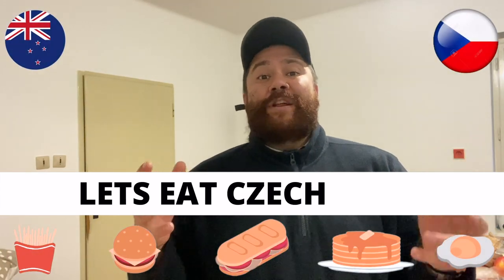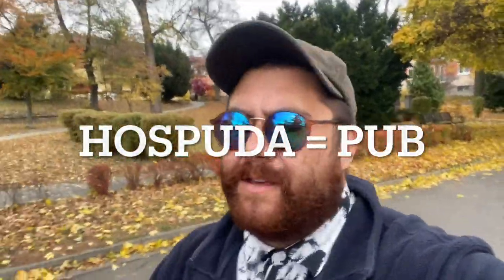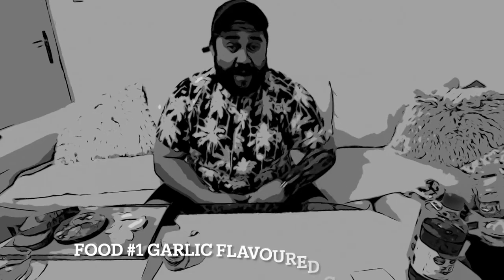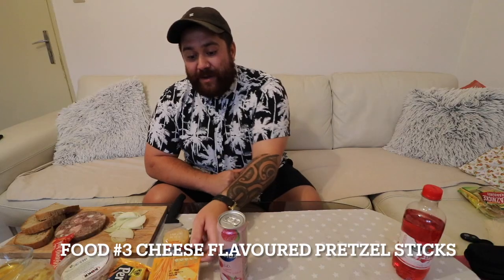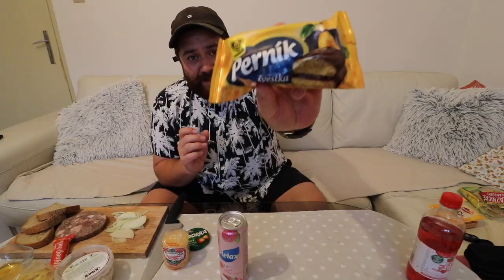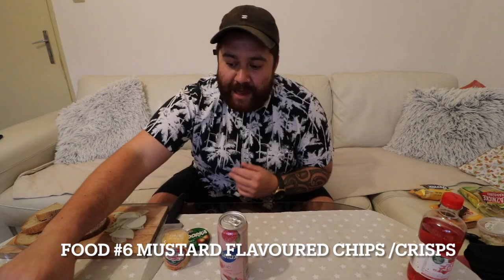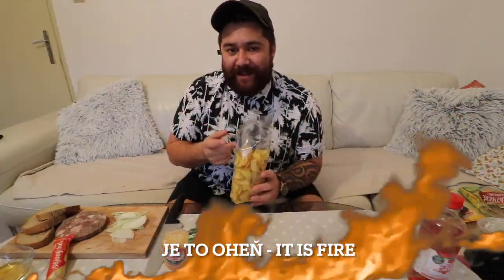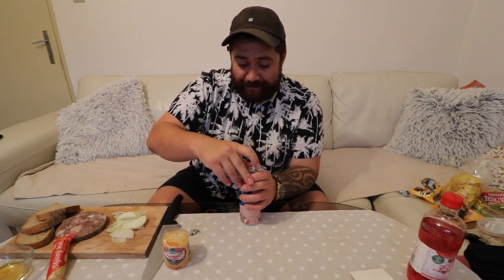Trying 10 Czech Snacks! Part #1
Today we are doing a haul of 10 different snacks from the czech republic! I chose these at random and had a lot of fun doing it. I try all types of snacks, from sweet to savoury! definitely give this give this video a watch if you are keen to learn about the weird foods of the czech republic! some of the foods we try are, fidorka, tlačenka, olomouc syr/cheese, Perník and a few soft drinks as  well! .If you know any foods that I should try then please feel free to send me a comment or message! I will get back to you as soon as possible. Video's coming weekly, I'm always looking for fresh ideas, so let me know!

subtitles are in the following languages:
czech - české titulky
spanish - subtítulos en español
urdu - اردو کیپشنز
hindi - हिंदी उपशीर्षक
japanese - 日本語字幕
russian - ロシア語字幕